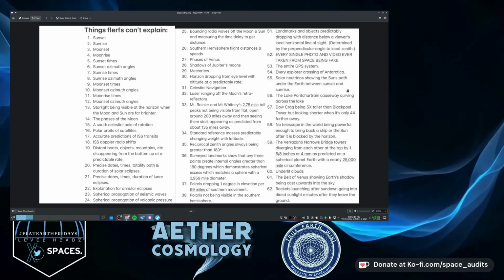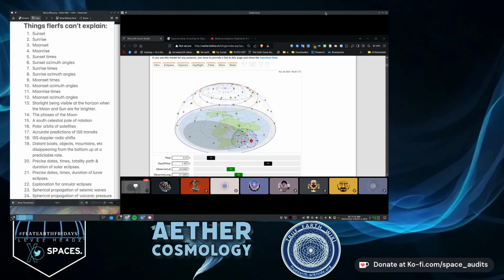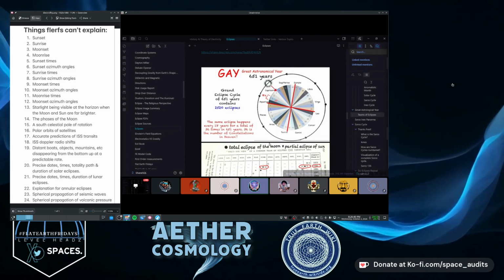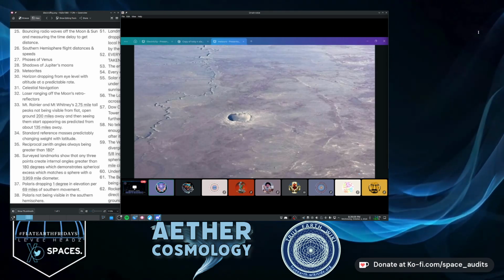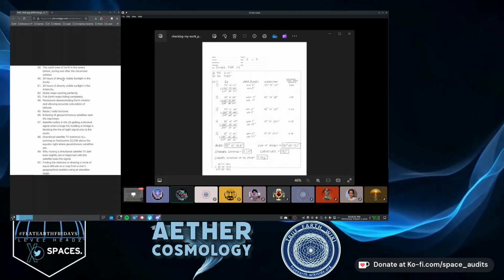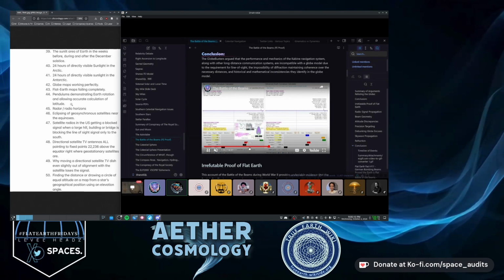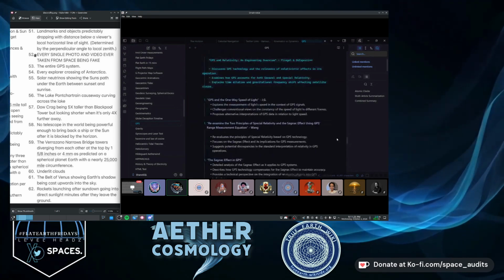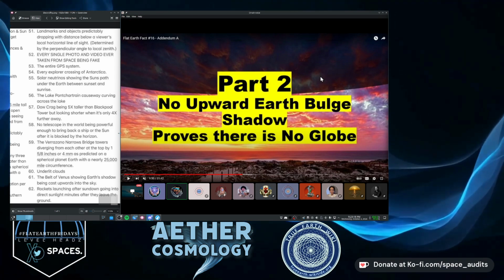Addressing 62 Things Flat Earthers Cant Address